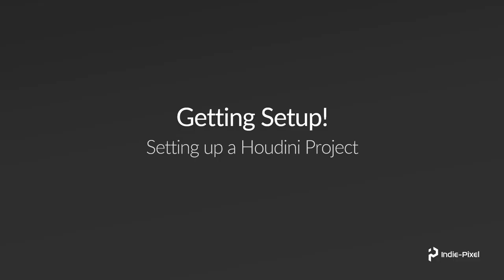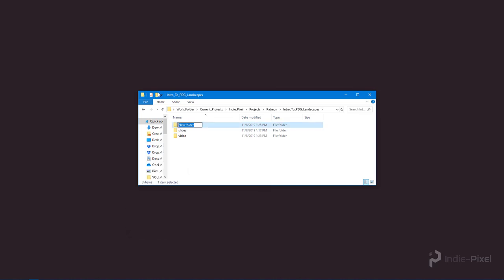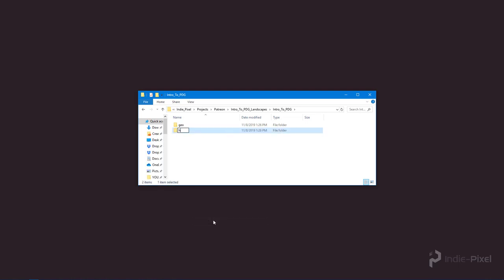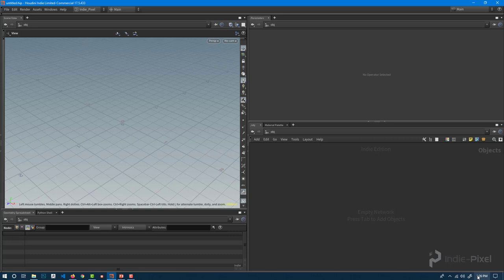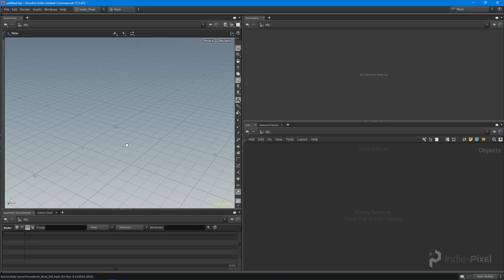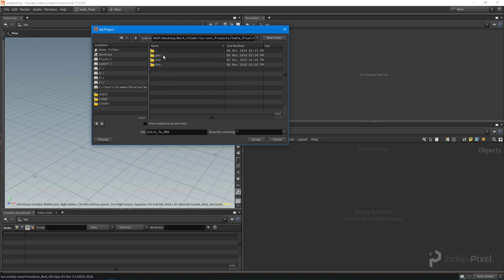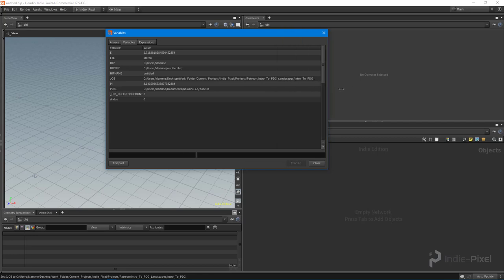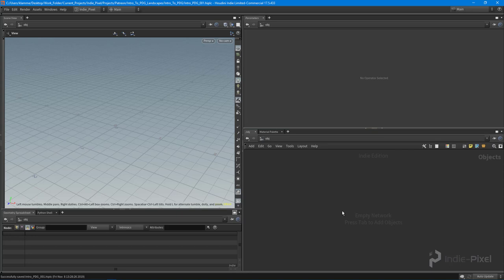Create Massive Terrains with Houdini PDG and Unity 2019.3 - Setup